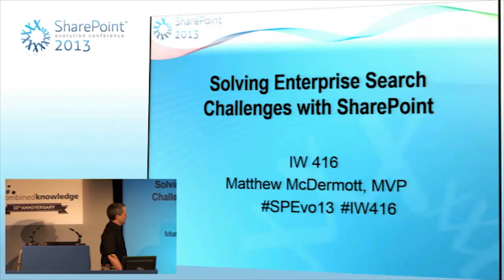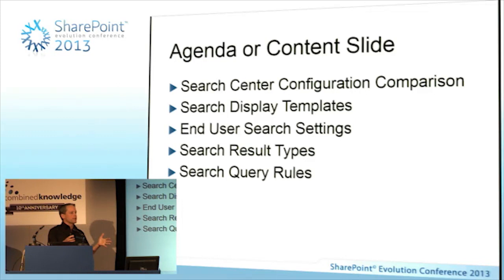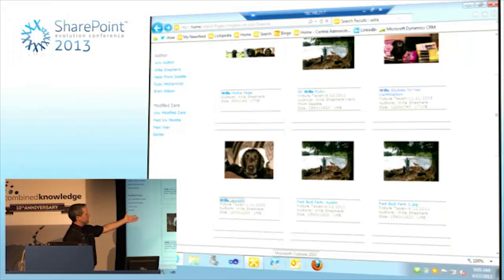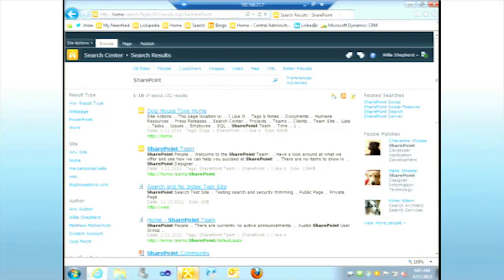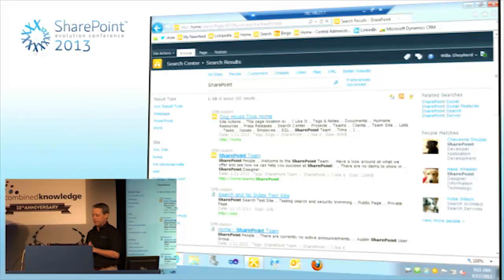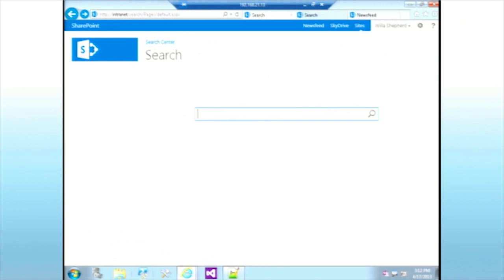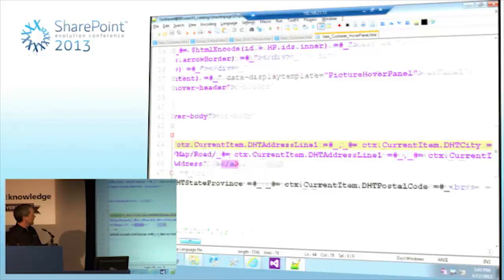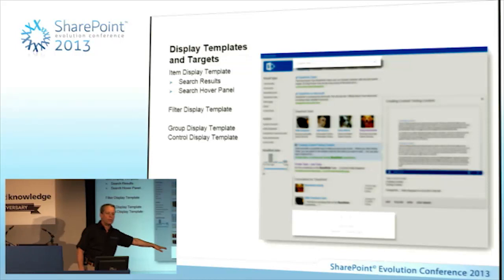Matthew McDermott-Solving Enterprise Search Challenges with SharePoint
 Search Center Configuration Comparison
 Search Display Templates
 End User Search Settings
 Search Result Types
 Search Query Rules